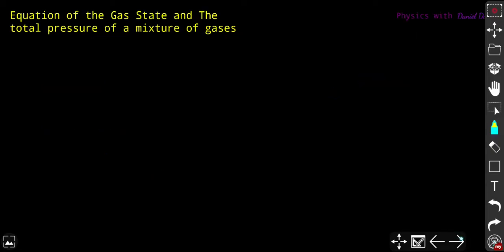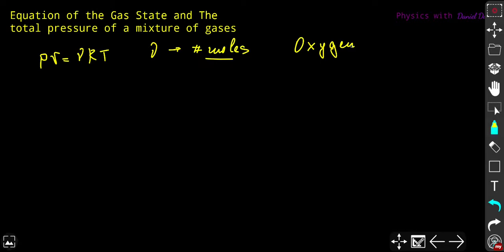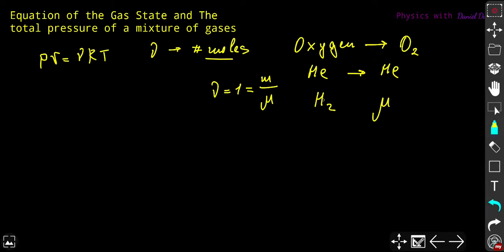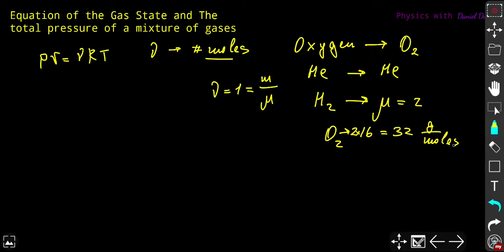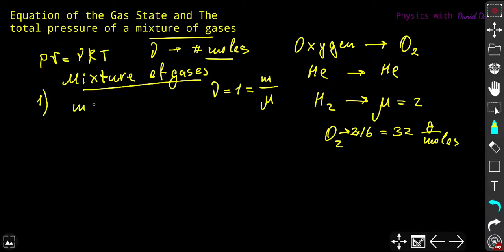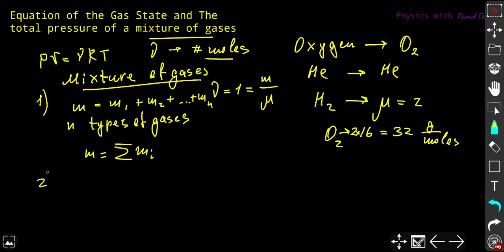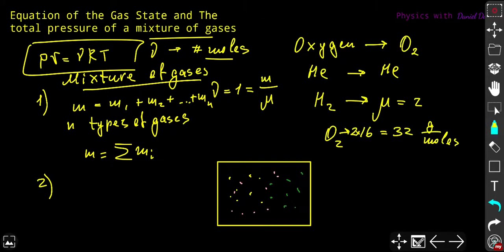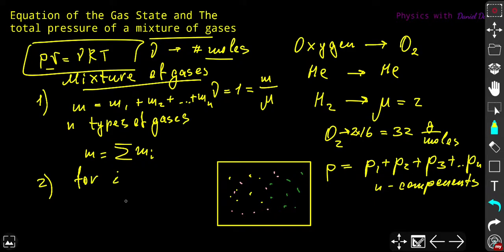HOW TO SOLVE GAS MIXTURE Problems | Gases Dalton’s Law Partial Pressures Total pressure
THERMAL PHYSICS Ideal Gas. Equation of The Gas State . Mixture of Gases finding the Ratio of masses of components . Dalton’s Law

RELEVANCE : A level Physics | IB HL / SL Physics JEE MAIN JEE ADVANCED PHYSICS

This video continues the series of EXPLANATIONS videos dedicated to Thermal Physics | Thermodynamics and Molecular physics. It is relevant to A level Physics / Advanced Physics  IB HL Physics and JEE Main Class 11 | JEE Main Class 12 , so international students you are Welcome!

In this video we will consider Gas Mixture and clarify how the equation of the gas state should be written for the mixture of gases and how to breakdown this equation for each component of the mixture. The main question is to find the ratio of masses of components of the mixture or masses of components, and how to apply Dalton’s law for total pressure of the mixture through partial pressures.

Make sure you will be able to apply this knowledge in the following PROBLEM 3 about Mixture of Gases:

. The problem refers to the whole class of problems where the state of the substance (mixture of gases) in the vessel / tank remains the same.

It might be stated that
A Vessel of Volume V contains a Mixture of Hydrogen and Helium at a temperature t= and pressure p= . It might be more than two components, but it doesn’t change the approach. You are also given the mass of the mixture

Possible question might sound like:
Find the masses of each component ? OR
Find the ratio of the mass of the Hydrogen to that of the helium in the given Mixture

For sure, we re going to use Equation of the Gas state and also use Dalton’s Law for the total pressure as the sum of partial pressure

Optimization:
thermal physics revision a level, thermal physics for jee mains, thermal physics review, thermal physics a level, thermodynamics best explained a level, equation of gas state class 11, jee mains, thermal physics problems and questions, a level thermal physics, cambridge a level physics thermal, equation of the gas state normal conditions, thermodynamics and molecular physics jee mains, gas laws without memorising formulas, thermal physics clear explanations, gas leakage problems in physics, In this video I will use ideas about Gas States and particular, Ideal Gas Modelling, assumptions that we take in order to consider the given Gas as an Ideal Gas. I will also give you variations of Equation of The Gas State and give you guys valuable hints how to solve any related to this topic problem. I will also tell you what Normal Conditions are and what you need to know about normal pressure and normal temperature and see how easily you can convert units (like atmosphere into Pascals converting atm into Pa for pressure and Celsius into Kelvins for Temperature ), state physics jee main, thermal physics ideal gas, physics tricks for jee main, physics tricks for jee advanced physics, thermal physics class 11, thermal physics problems and questions, thermal physics revision a level,thermal physics revision ib dp hl, thermal physics revision ib hl, thermal physics revision ib sl, thermal physics for jee mains, thermal physics review, thermal physics a level, thermal physics o level, physics thermal class 11, thermal physics problems and questions, physics molecular physics challenging problems and questions, physics thermodynamics challenging problems, a level thermal physics, cambridge a level physics thermal, ideal gas model class 11 ncert, thermal physics ideal gas class 11 full chapter, physics class 11 ncert,
thermal physics revision, thermal physics for jee mains, thermal physics review, thermal physics a level, thermal physics o level, physics thermal class 11, a level thermal physics, cambridge a level physics thermal,